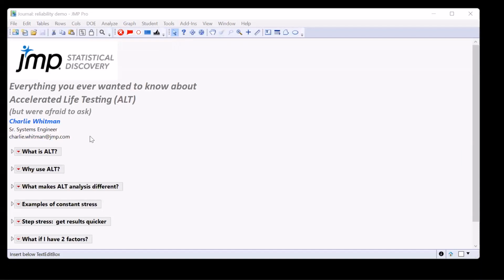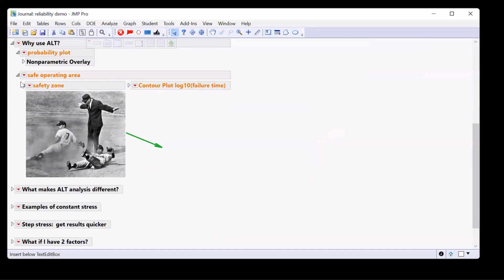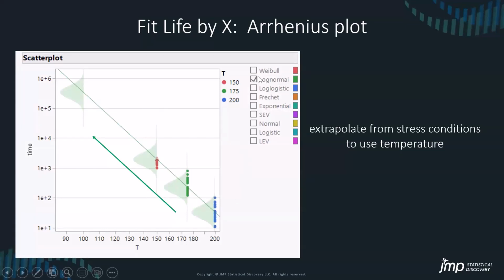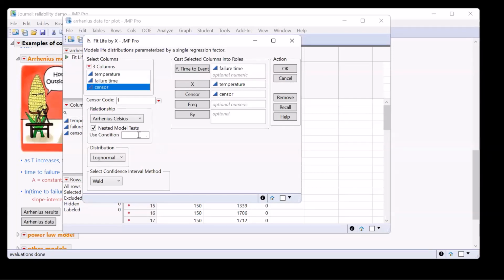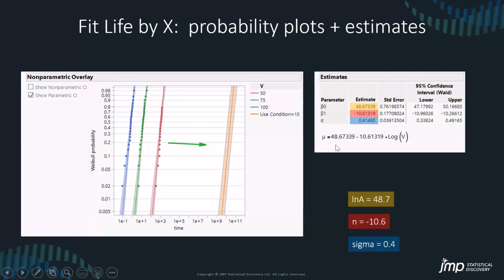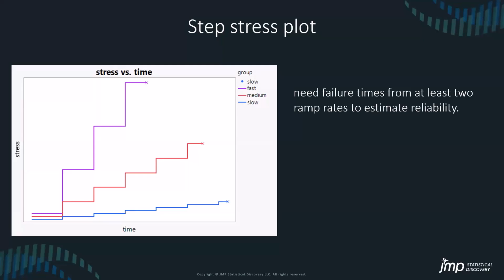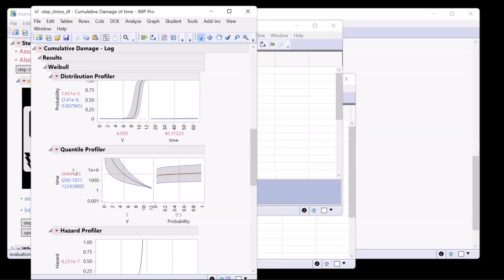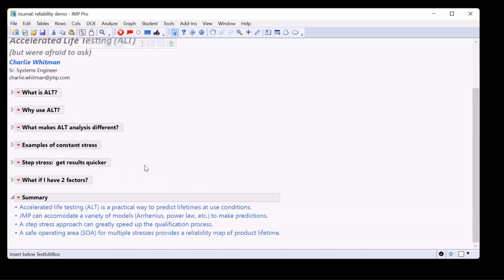(Mastering JMP) Dive Into Accelerated Life Testing (ALT) for Product Reliability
When product reliability at use conditions is high, accelerated life tests (ALT) are necessary to reduce test time. By testing parts under more severe conditions, the failure time is much lower, so testing can be completed in a reasonable time. Then, the accelerated failure data can be used to predict product reliability at low stress.

00:00 Understanding The Principle of Accelerated Life Testing (ALT)
19:08  Using Arrhenius Constant Stress Model to Predict Lifetimes at Use Conditions
25:23  Using and Power Law (also called Log or Voltage) Constant Stress Model to Predict Lifetimes at Use Conditions
29:04  Using a Step Stress approach to Reduce Test time and Predict Reliability at Low Stress
42:00  Creating Create a Safe Operating Area (SOA) from Accelerated Life Data for Two Factors